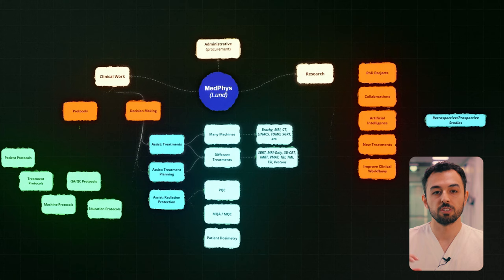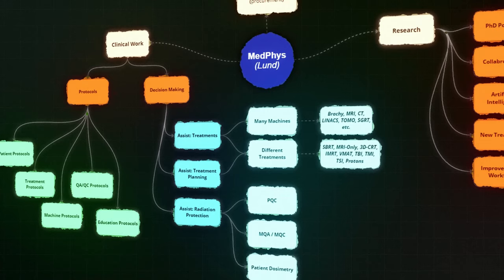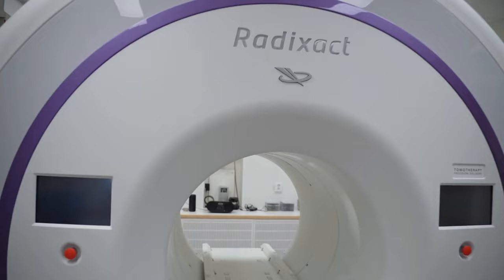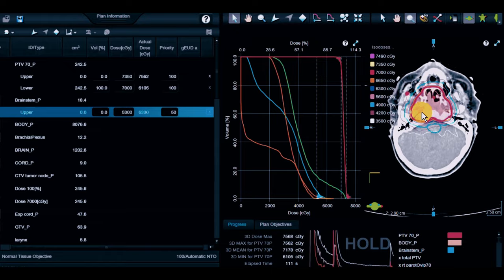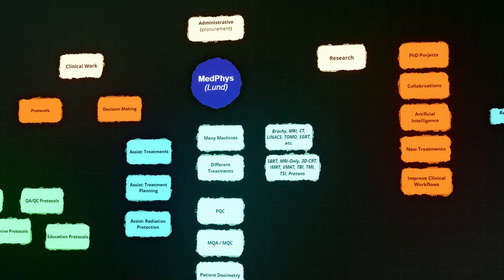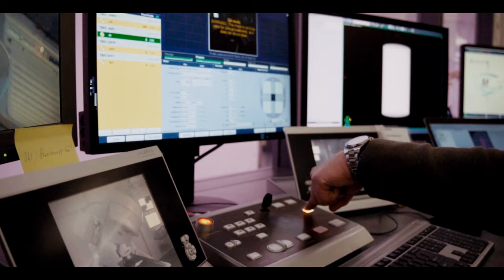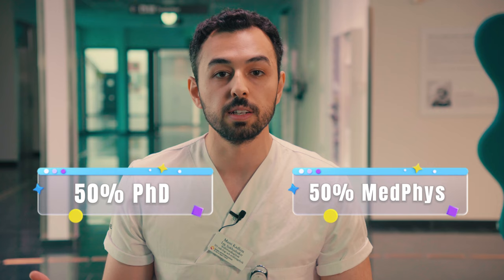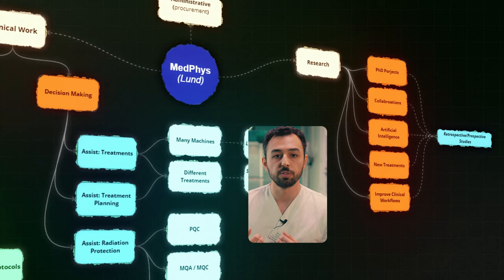What Medical Physicists do in Lund | Radiation Oncology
This video is an overview about what medical physicists work with at the departement of radiotherapy in Lund Sweden. Hope you enjoy this video!